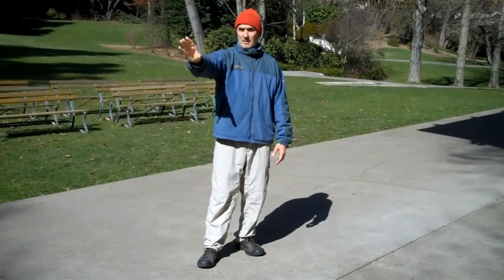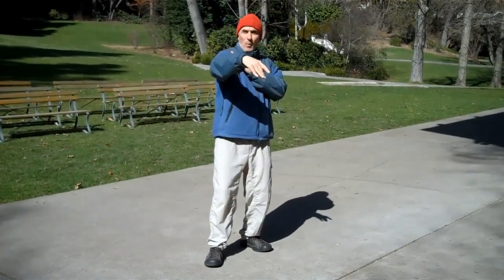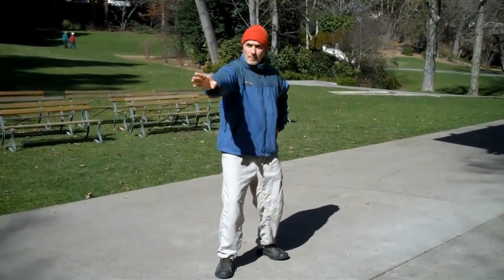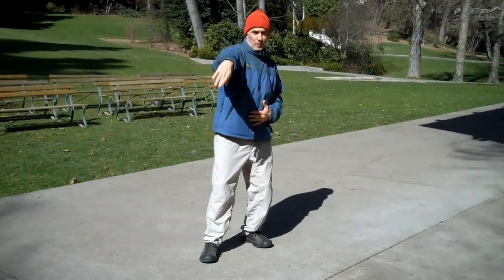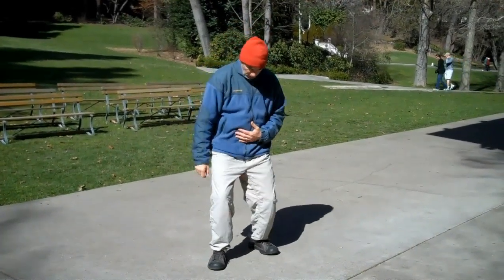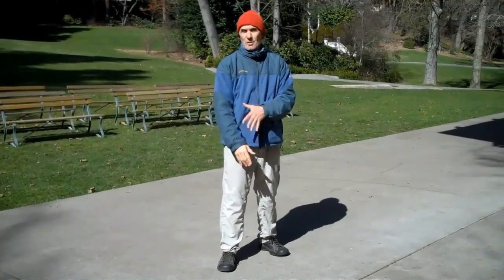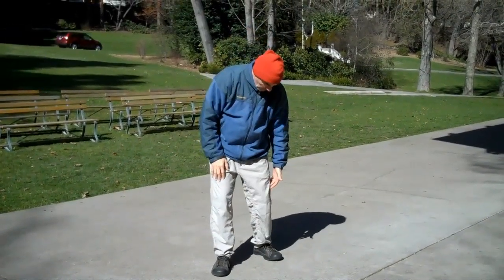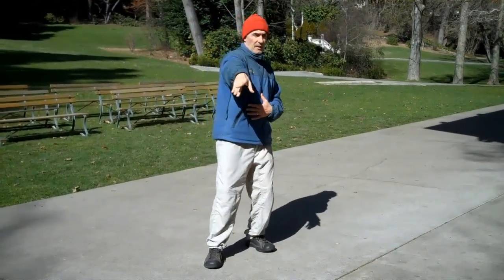Silk Reeling Energy~Gene Burnett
Here I am talking about and demonstrating an exercise in "Silk Reeling Energy" a common feature of Chen family T'ai-Chi that can be incorporated into other styles. Also see my other videos called: "Put Some Chen In Your Yang" and "Chen Flavored Yang Style".